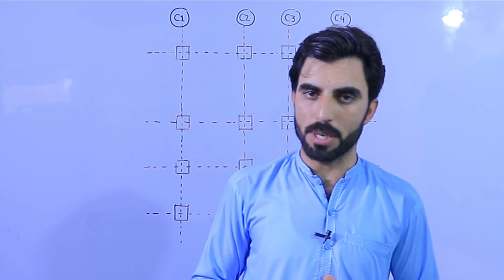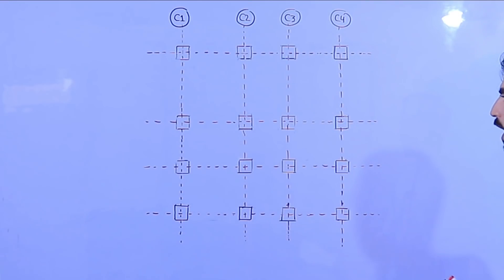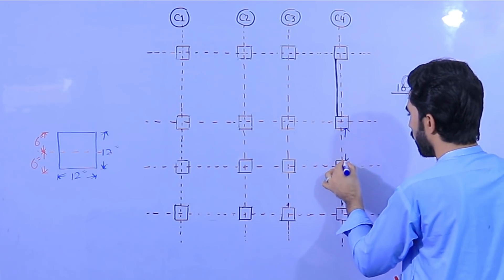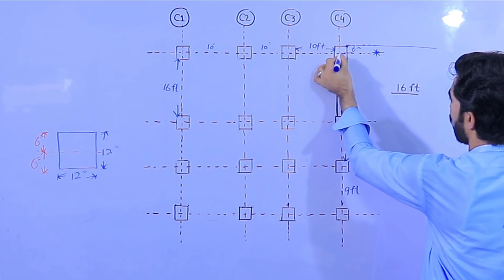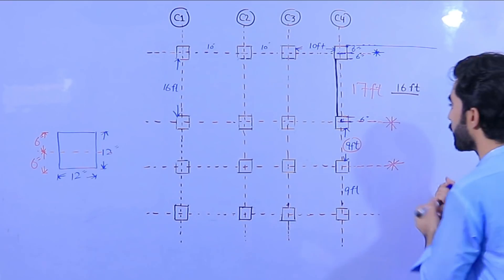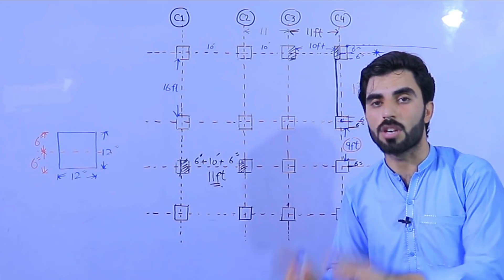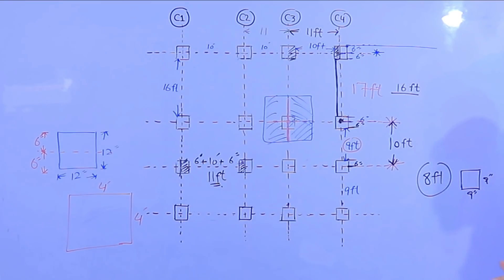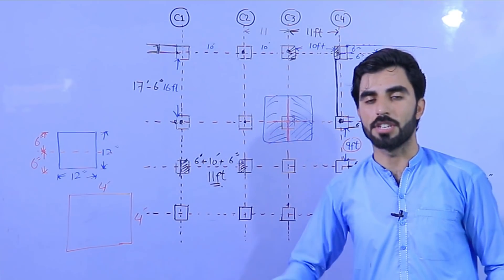Foundation Markout for House - Price of Foundation Markout for House